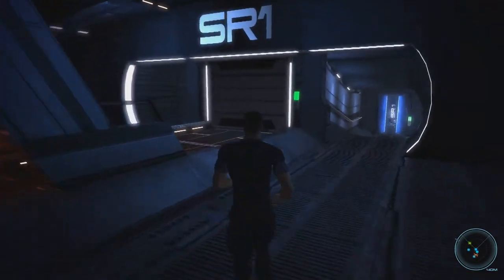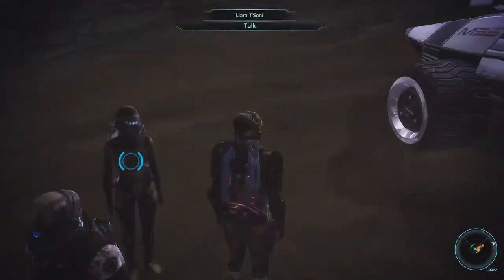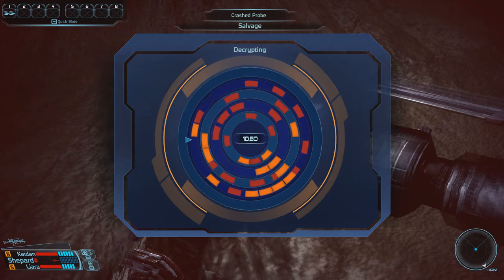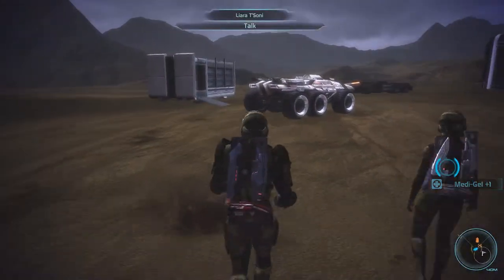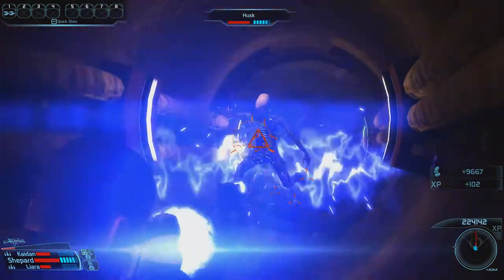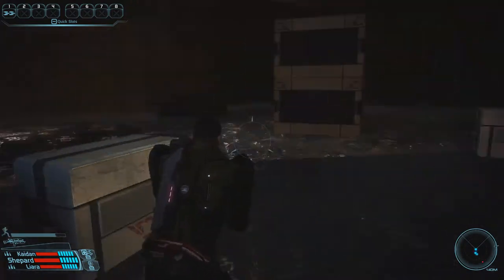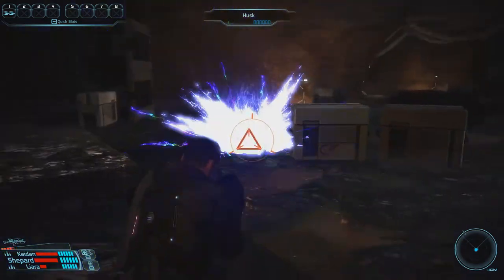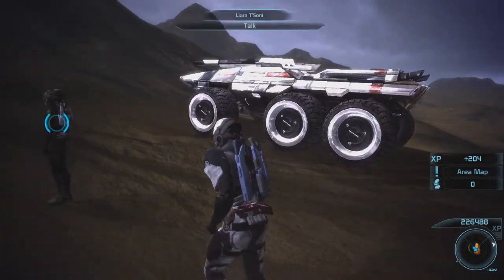Trebin: Missing Survey Team - Mass Effect 1 Insanity Walkthrough Part 51 [100% Completionist]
In this part of our Completionist Mass Effect 1 Insanity Walkthrough we complete the “UNC: Missing Survey Team” assignment on the planet Trebin. Way back in a Citadel elevator we learned that an ExoGeni survey team has gone missing in the Hades Gamma cluster. After landing on Trebin we quickly discover that the team’s communication were tampered with: A transmitter is disrupting the survey team’s GPS satellites and causes them to crash. Shortly after we reach the survey team’s base and find nothing but a lone computer console. We learn that the survey team found some alien technology during their excavations but find no trace of the team itself. That changes when we enter the excavation site and are swarmed by two large group of Husks – the remains of the missing survey team…

Missions & Assignments (partly) covered and/or completed in this episode:

• UNC: Missing Survey Team

In this Completionist Mass Effect Insanity Walkthrough we try to beat the all Mass Effect missions and assignments on Insanity difficulty. That means we need to strategically plan missions by selecting a suitable squad with weapons that fit them. We will use tactics and strategy to survive and finish every single mission and assignment without using glitches like the famous “Therum Mining Laser XP Glitch”. To fully make this a completionist playthrough we will also collect all codex entries, weapon and armor licenses, grenade and medi-gel upgrades. We will visit every system, survey every planet and collect everything there is to collect. When the time is right, we will also complete both the Pinnacle Station DLC and the Bring down the Sky DLC.
Whenever possible we will also try to grab all achievements – unfortunately however, the list of Mass Effect achievements is impossible to complete in a single playthrough, so we won’t be focusing too much on them. You can find a list of all achievements (including DLC) covered in this insanity walkthrough at the bottom of the video description.

► Click here for the full Mass Effect playlist to watch all episodes of this Completionist Insanity Walkthrough

Mass Effect is a science fiction action role-playing third-person shooter video game developed by the Canadian company BioWare and released for the Xbox 360, PlayStation 3, and Microsoft Windows PCs. It is the first game of the Mass Effect series, taking place within the Milky Way galaxy in the year 2183. Mass Effect was released in 2007 and has received much praise for its story-telling and the depths of the Mass Effect universe.
In the game we play as Commander John Shepard of the Human Systems Alliance who is faced with the trivial task of saving the galaxy.

List of achievements covered in this Mass Effect Insanity Walkthrough:

• Completionist
• Tactician
• Distinguished Service Medal
• Medal of Heroism
• Honorarium of Corporate Service
• Council Legion of Merit
• Medal of Valor
• Power Gamer
• Spectre Inductee
• Search and Rescue
• Charismatic
• Paramour
• Paragon
• Renegade
• Dog of War
• Geth Hunter
• Scholar
• Medal of Exploration
• Rich
• Pistol Expert
• Assault Rifle Expert
• Bring down the Sky DLC: Colonial Savior
• Pinnacle Station DLC: New Sheriff in Town
• Pinnacle Station DLC: Best of the Best
• Pinnacle Station DLC: Undisputed

The achievements “Long Service Medal” and “Extreme Power Gamer” require two playthroughs of Mass Effect, while the “Distinguished Combat Medal” achievement needs to be unlocked to be able to play on Insanity difficulty. Therefore those three achievements are not listed above. It is however possible to accumulate 75% of both Paragon and Renegade points in one playthrough, so both achievements are listed. To get the various ally achievements (complete min. 45 assignments with the same squad mates) we would once again have to play through the game several times, so while we might unlock one or two of them by natural progression, they are not a focus of this walkthrough and therefore not listed above. The ability mastery achievements (Lift mastery, Barrier mastery etc.) are only unlocked if the abilities are used by Shepard himself. Since our Commander Shepard is a soldier who does not have access to any of those abilities, the related achievements are excluded from the list above.

All Mass Effect gameplay for this playthrough on insanity difficulty was recorded on the PC at 1080p.